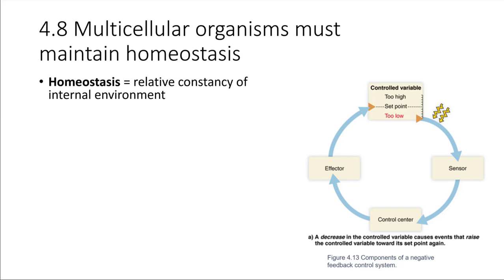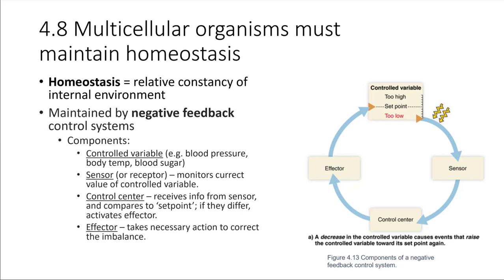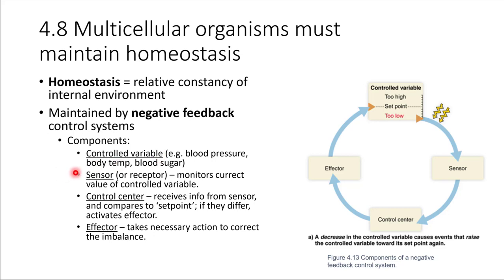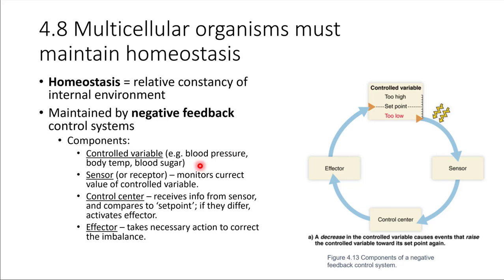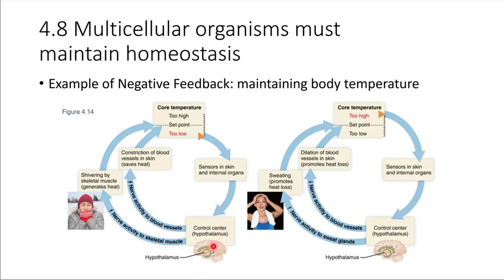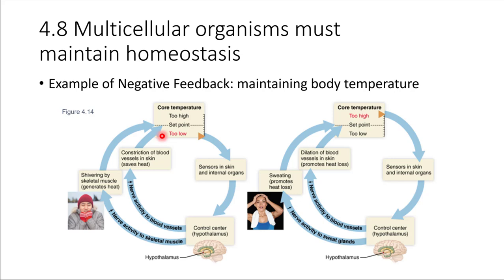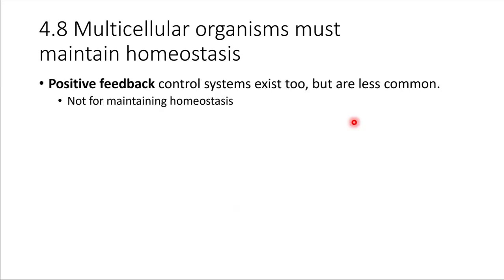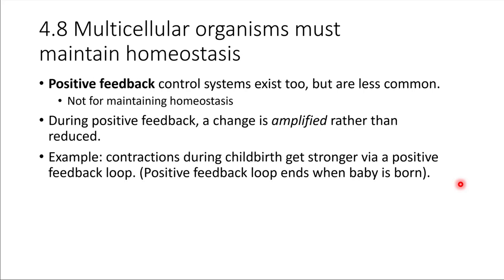Ch04_8 Homeostasis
S21 BIOL2